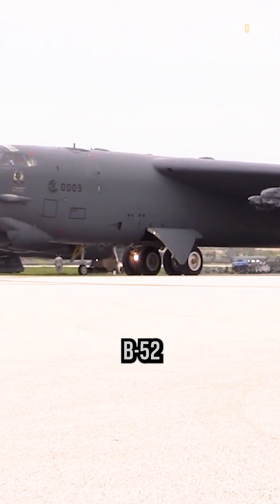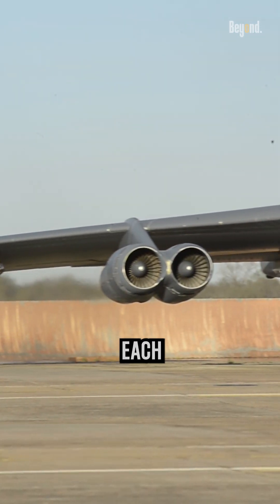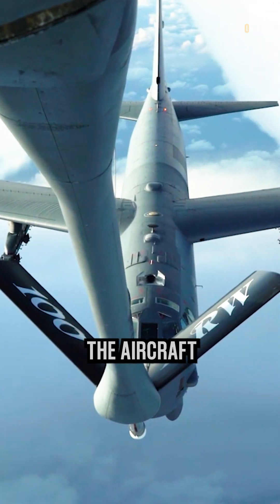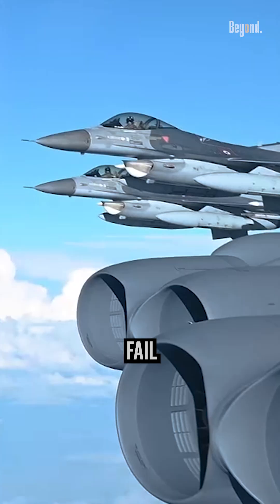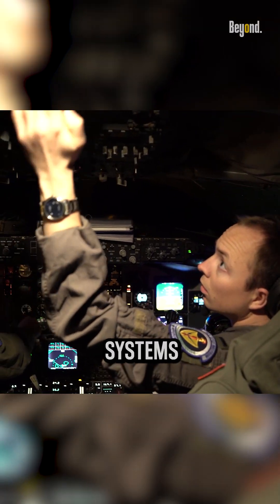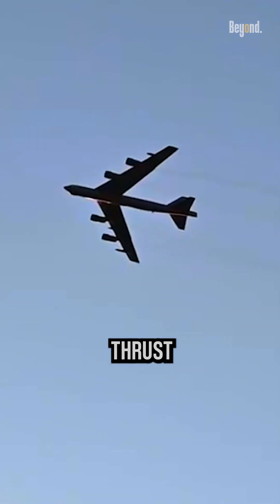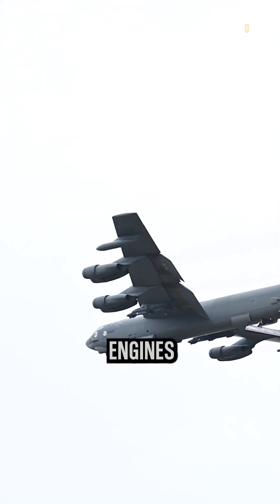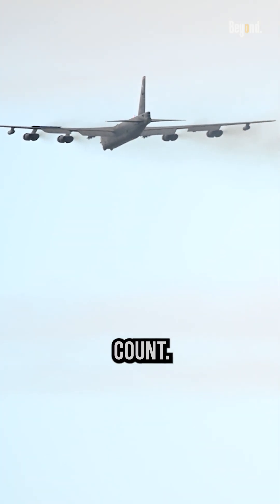Is it possible for the B-52 bomber to fly with only four engines?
One of the most impressive features of the B-52 is its engine configuration. The bomber has eight Pratt & Whitney TF33-P-3 turbofan engines. Each engine provides a thrust of approximately 17,000 pounds-force. While the simultaneous operation of all eight engines provides optimal performance, the aircraft is designed to remain operational even if some engines become inoperative.

If one or more engines fail during flight, the B-52 has the capability to continue flying and complete its mission using the remaining operational engines. The aircraft's flight control systems are designed to compensate for the loss of thrust and maintain stability and control. Flying with only four engines instead of eight reduces the aircraft's overall thrust and performance capabilities. It affects the B-52's maximum speed, payload capacity, and range, as the remaining engines have to compensate for the loss of thrust. However, the aircraft's design allows it to continue flying safely and effectively with a reduced engine count.